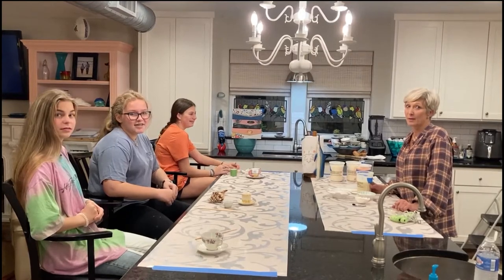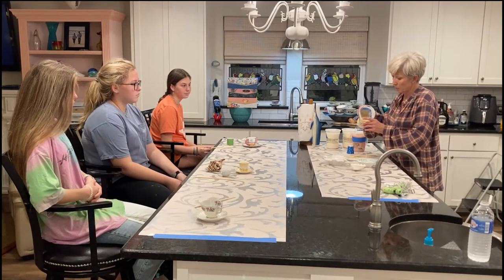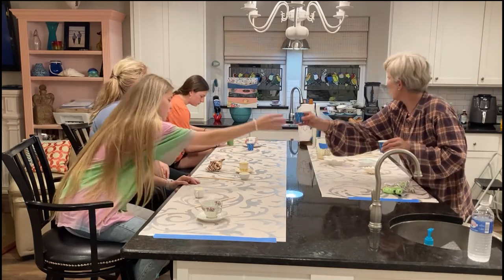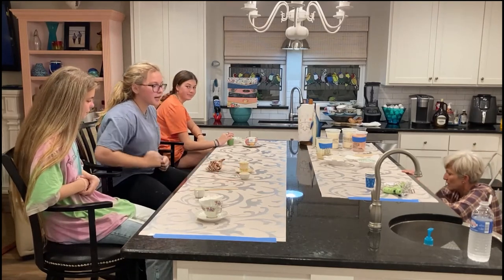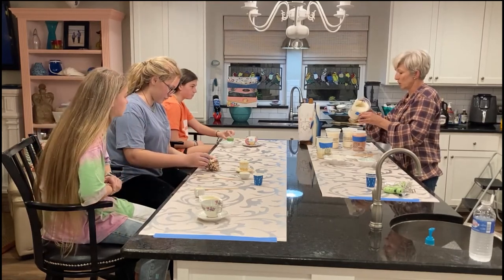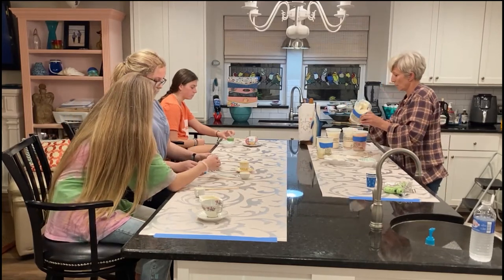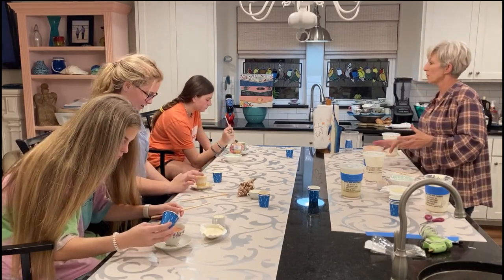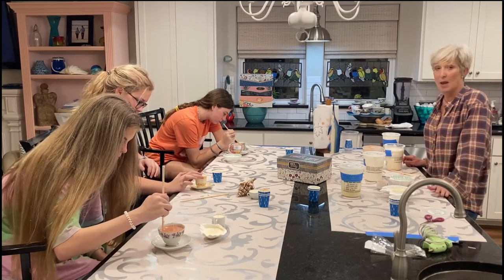Port Aransas Parks & Recreation 2021, Let's Try It #6, Homemade Candles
TJ, Morgan, Ocean, and Gretchen show the Port Aransas Parks and Recreation viewers what to do to make their own candles.